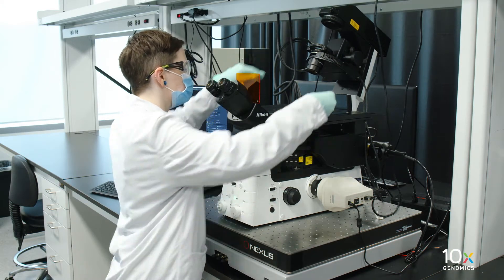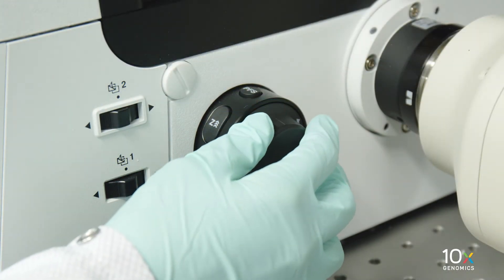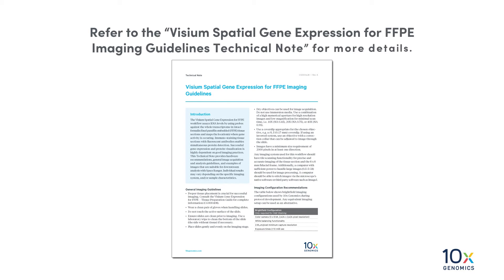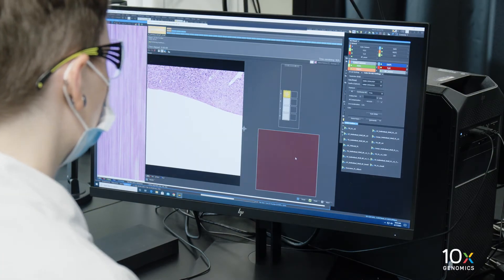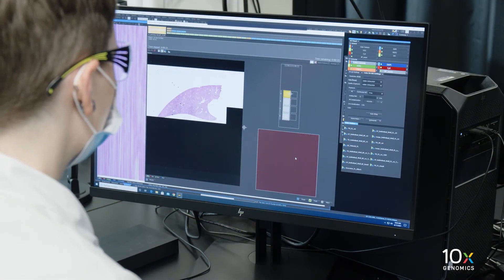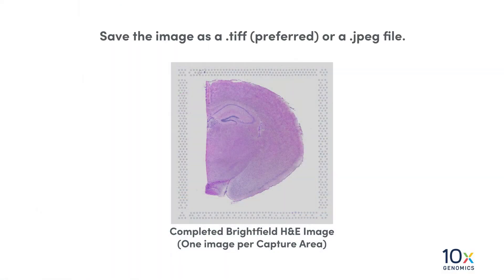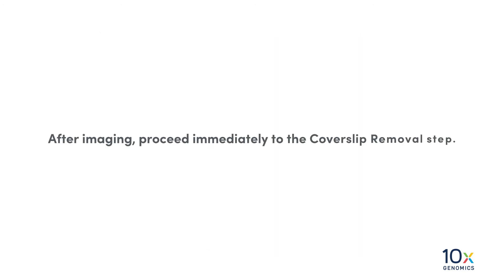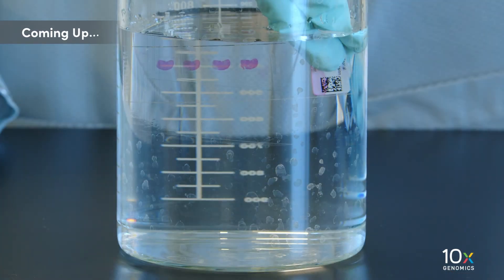Visium for FFPE Gene Expression Protocol | Tissue Brightfield Imaging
Image your tissue using brightfield settings after deparaffinization, staining and coverslipping your tissue. This video provides an overview of the brightfield imaging steps, including slide placement, image refinements, and system recommendations. Next step: Coverslip Removal.